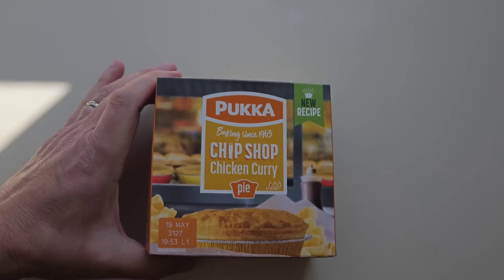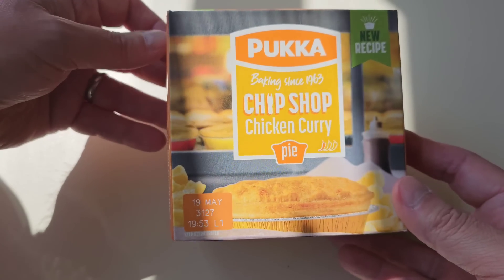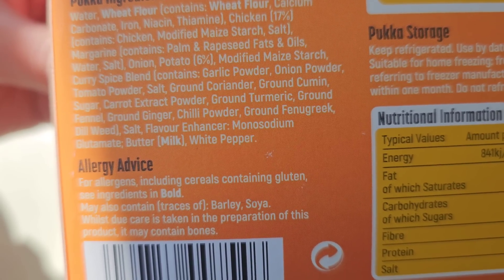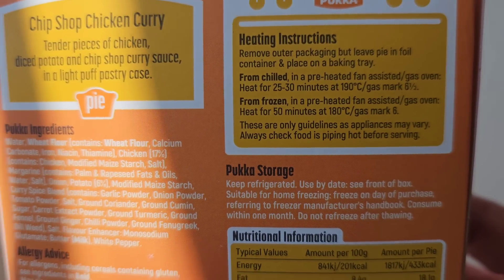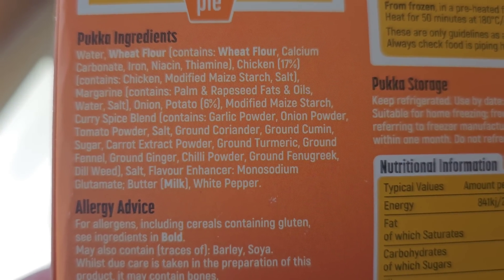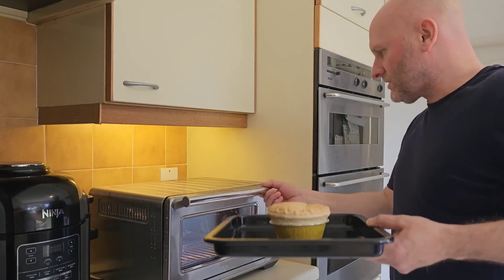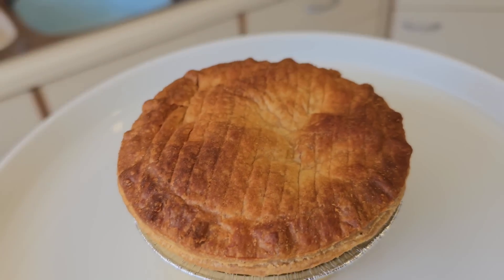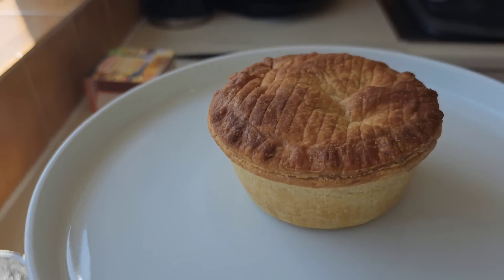PUKKA CHIP SHOP Chicken Curry Pie Is Missing Something!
Pie review. Food review.